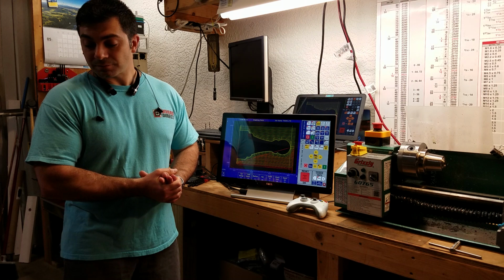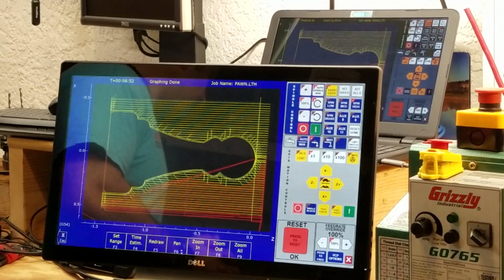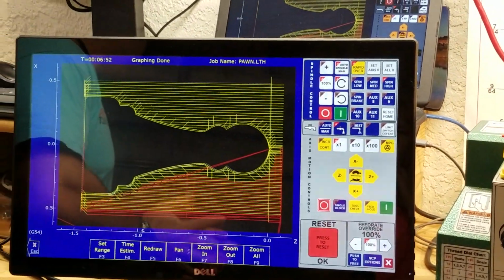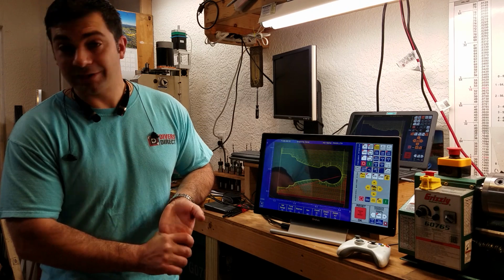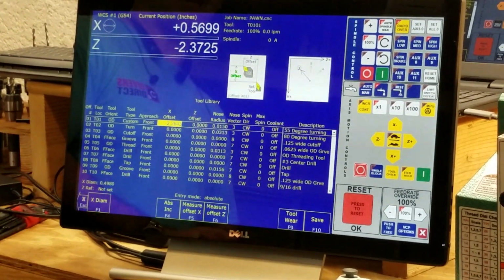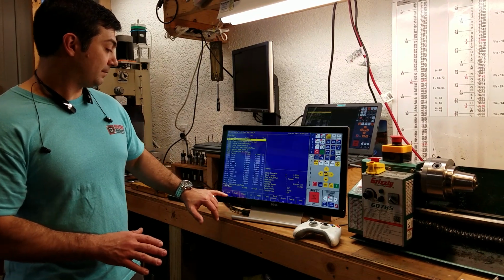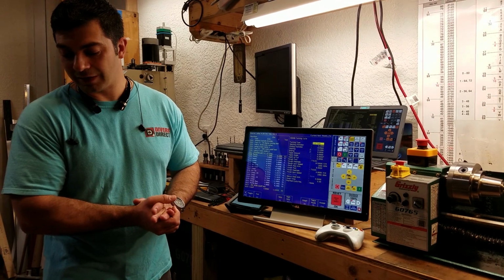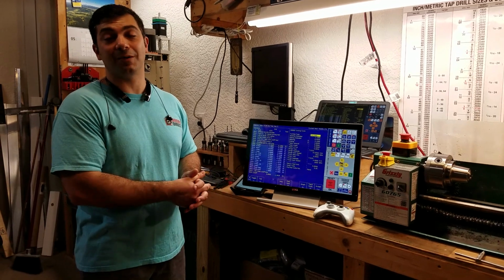Grizzly G0765 Mini-Lathe CNC Conversion: Upgraded from Mach3 to Centroid Acorn CNC12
I recently upgraded the Mini-Lathe to Centroid CNC12 software and the Acorn motion control board.  A big improvement over Mach3!